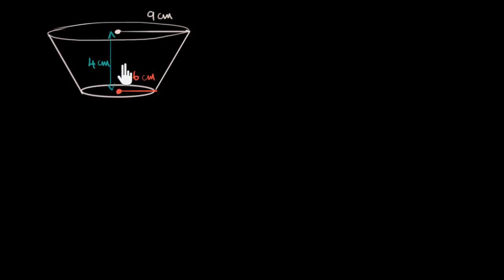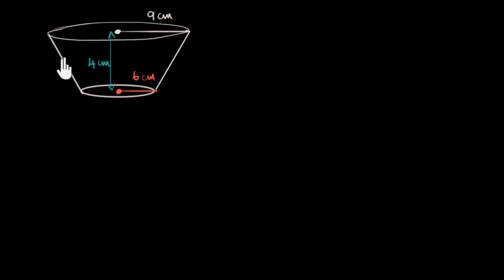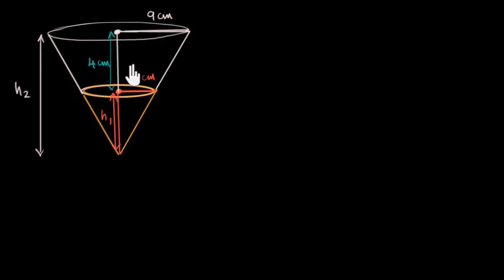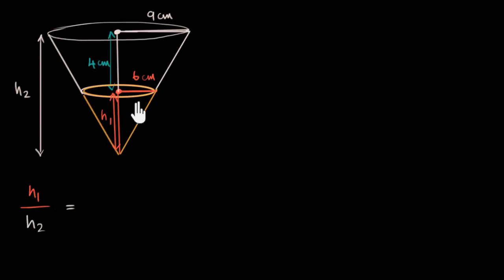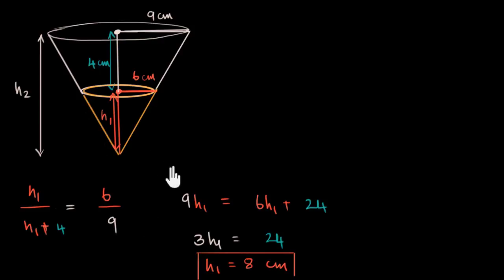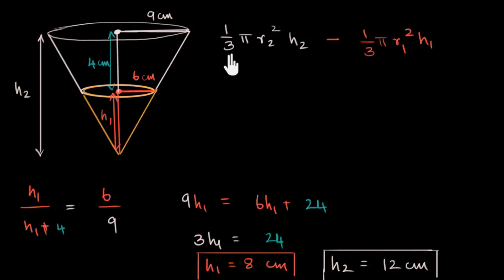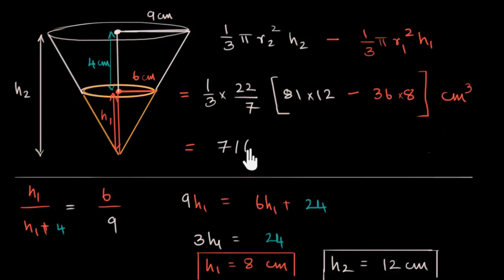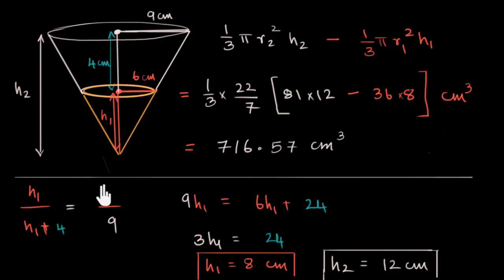Volume of a frustum | Surface areas and volumes | Class 10 (India) | Math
Let's learn how to find the volume of a frustum by looking at an example problem. Let's use an intuitive approach to find the volume rather than directly applying the formula. Created by Aanand Srinivas.